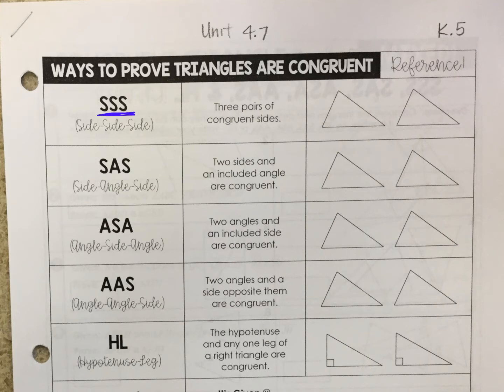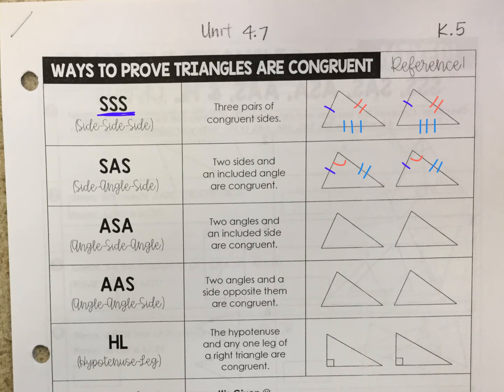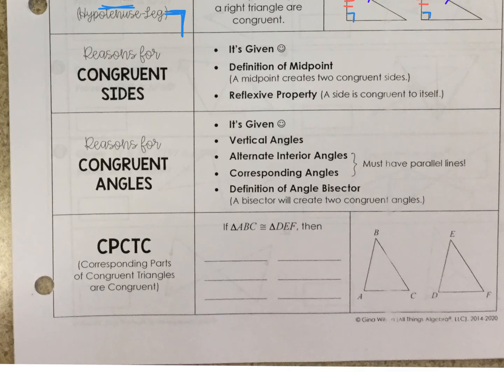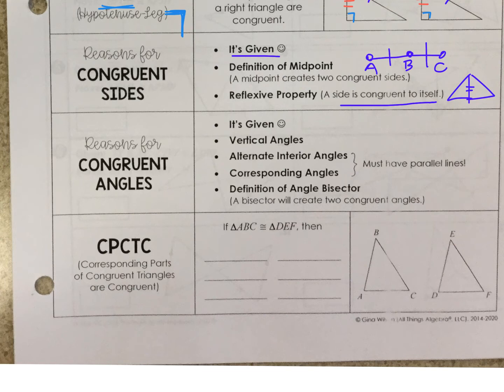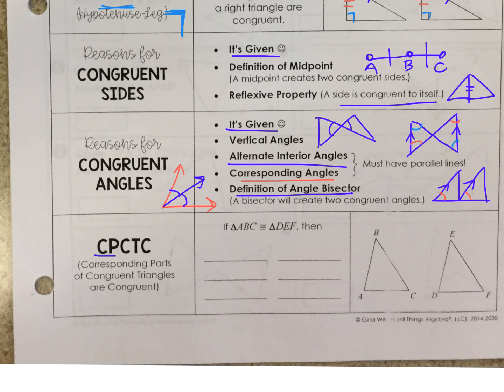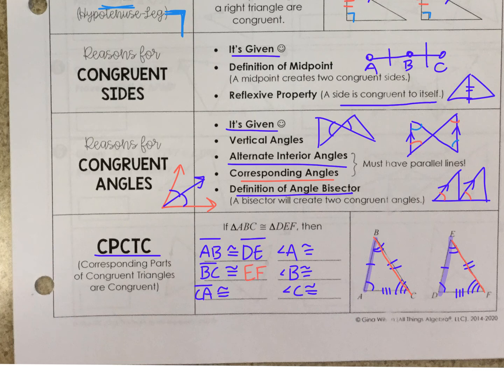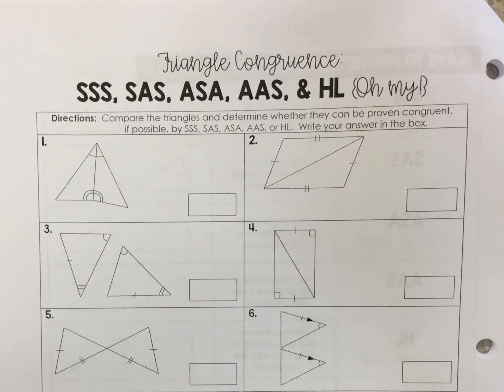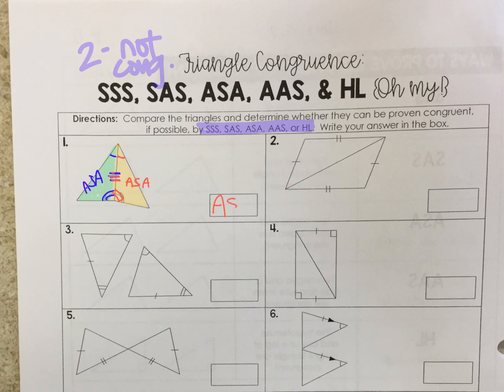4.7 Notes and Practice Geometry A.mp4